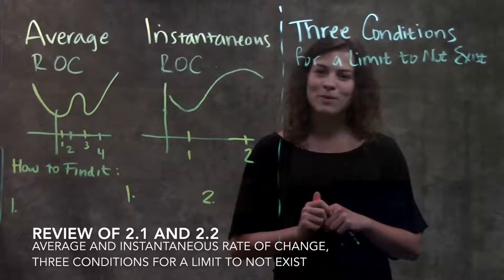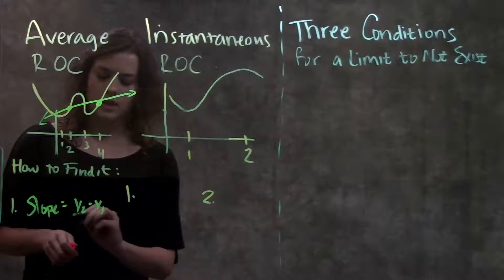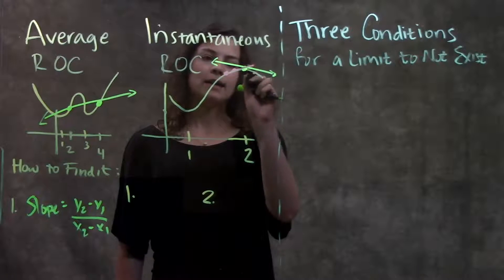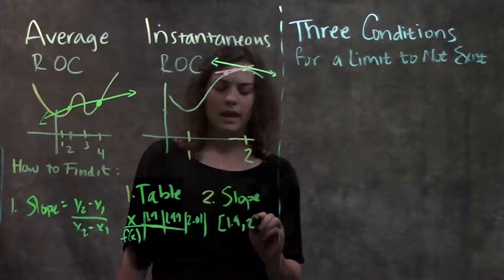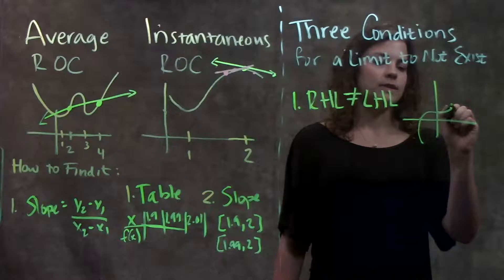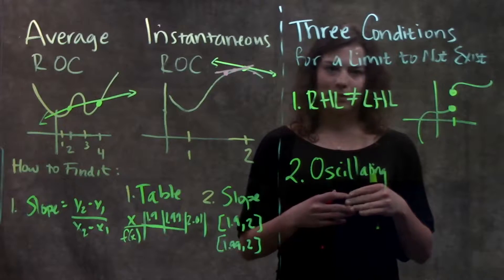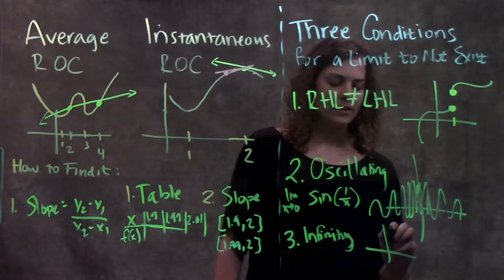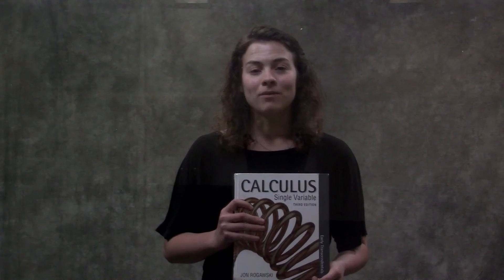2.1-2.2 Section Review (Rates of Change & Limits that do not exist)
This video explains concepts in section 2.1-2.2 such as:
- Instantenous rate of change verses average rate of change
- How to estimate rate of change
- Three conditions where a limit does not exist
All section numbers reference the Calculus textbook by Rogawski and Adams: Early Transcendentals, Third Edition.